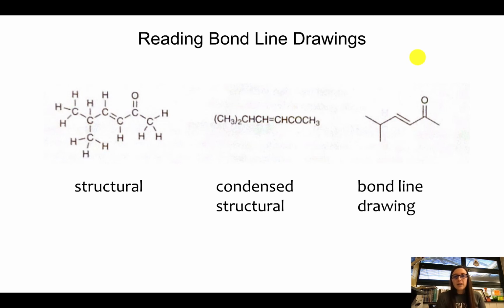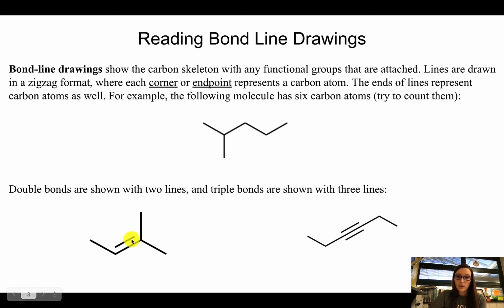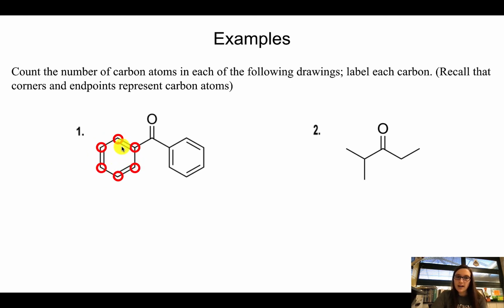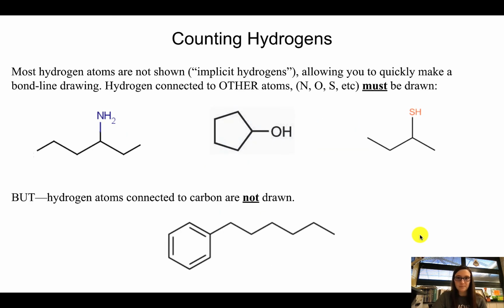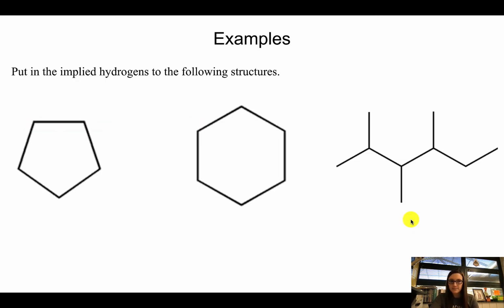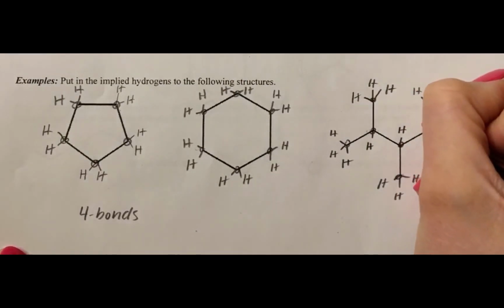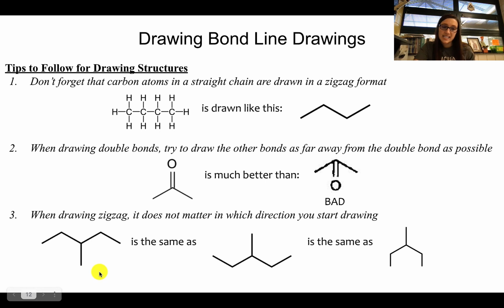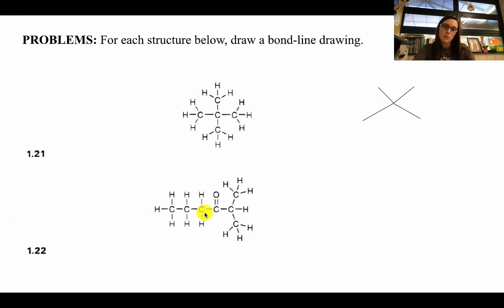Reading and Drawing Bond Line Structures